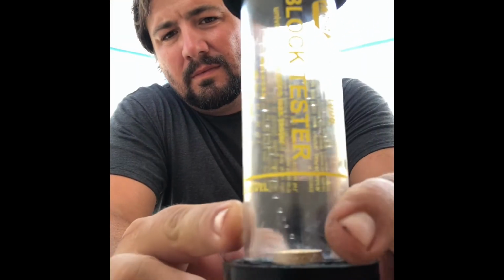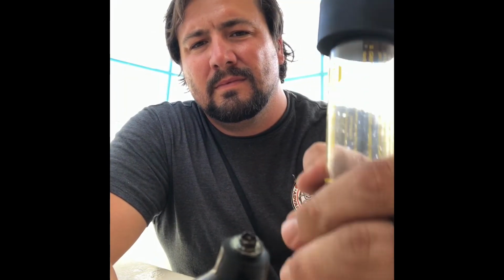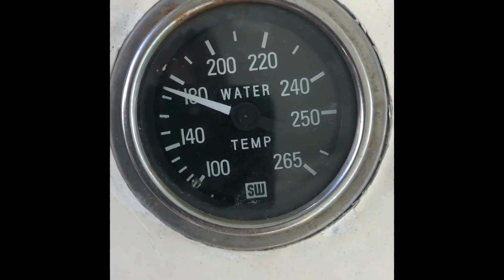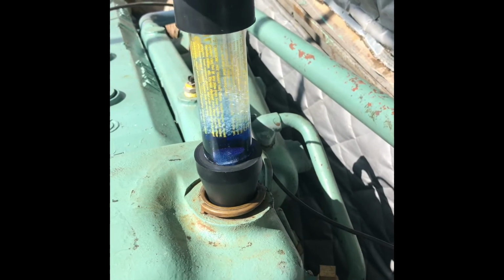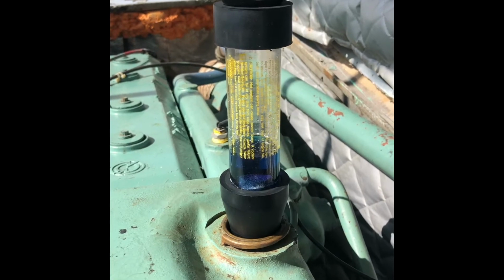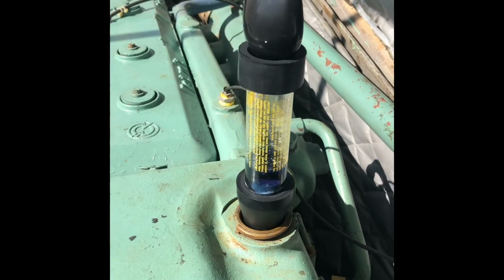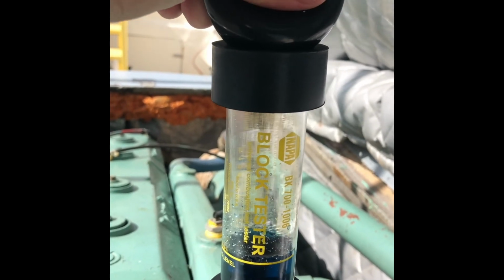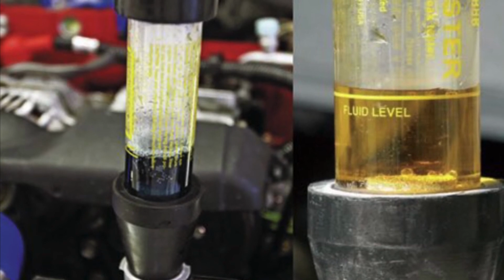Test an engine for a Blown Head Gasket.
If you are adding a ton of coolant to any engine, it generally means you have a problem. One of the most common is a blown headgasket. Now before you go tearing the engine apart, there is a very easy test and cheap to see if their are exhaust gases leaking into your coolant. This is how you do it.